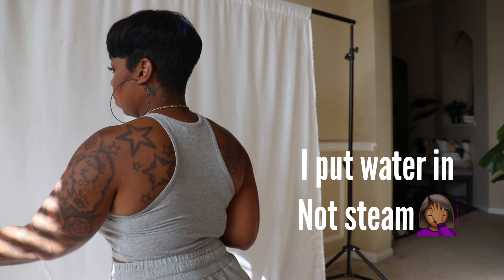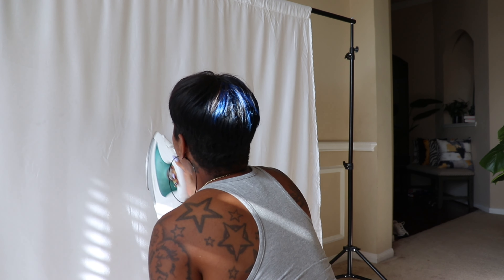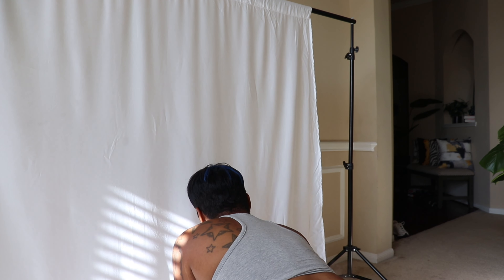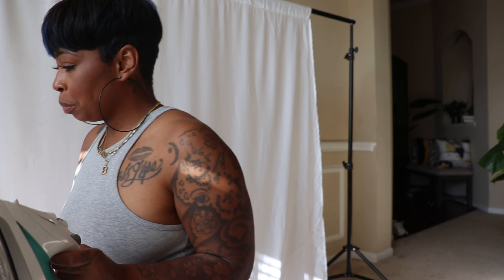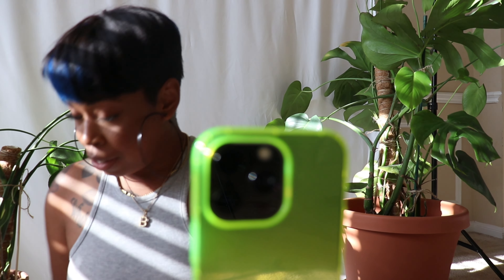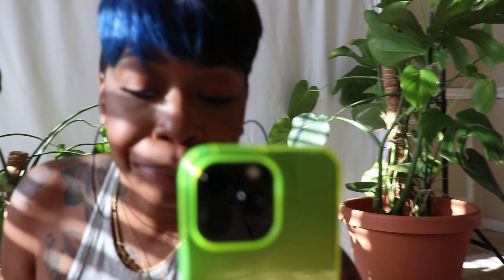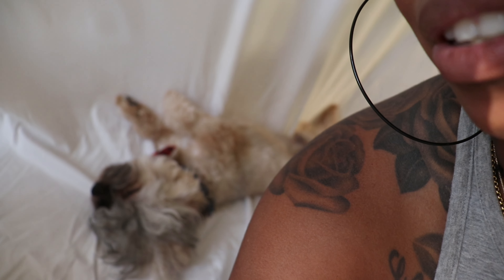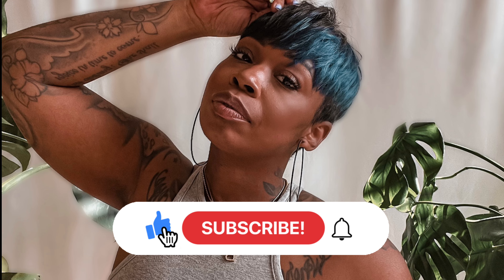Instagram Home Photo Idea (plant Aesthetic)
I did an at home photo shoot for Instagram in about 30 min Using My plants for a prop.

Equipment used

Fugetek tripod with remote.

Backdrop (white)

Backdrop stand.